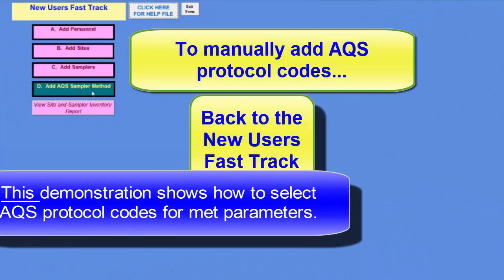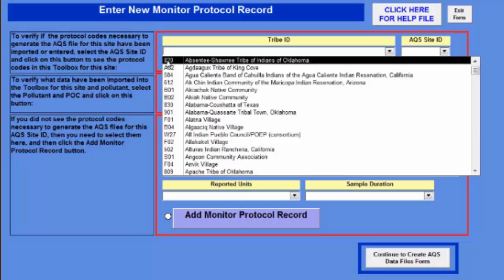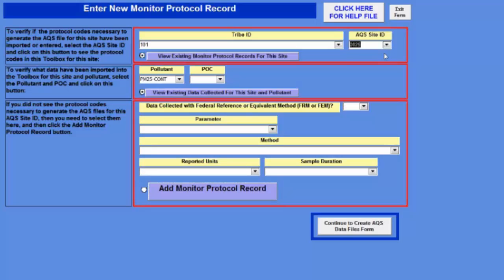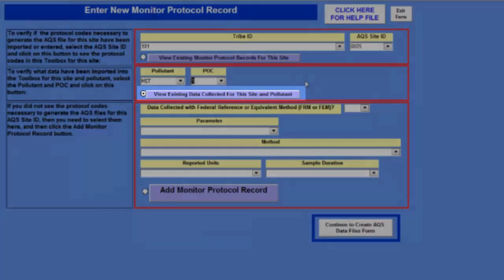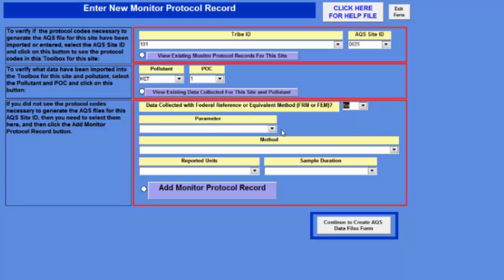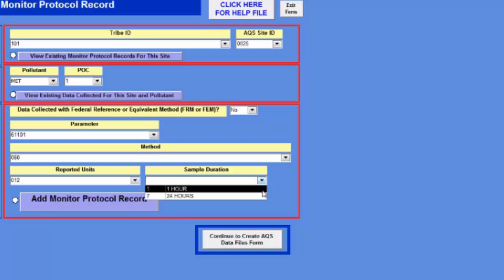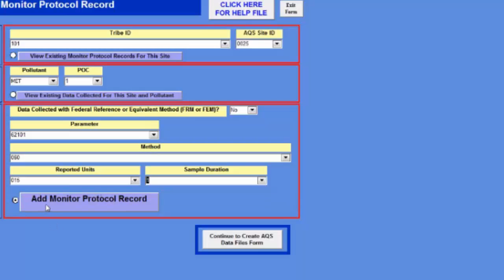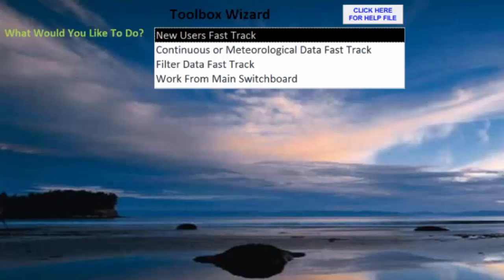Tribal Data Toolbox 3.0 – 10D: Manually Adding AQS Monitor Protocol Codes for Met Data